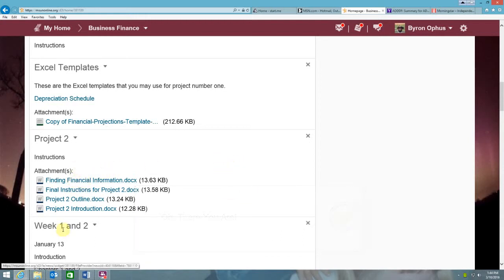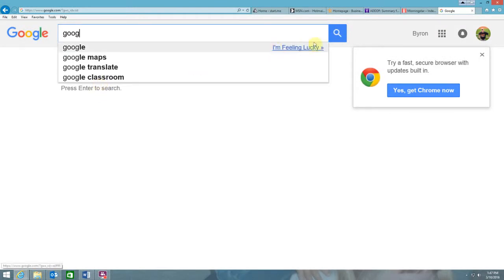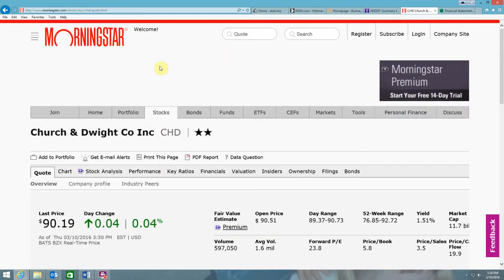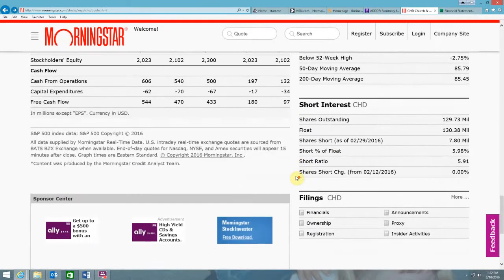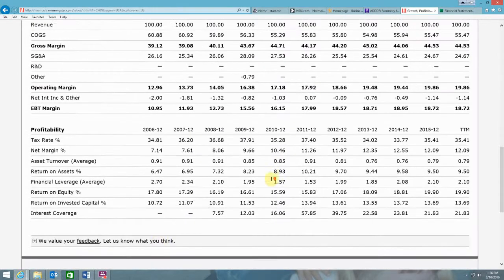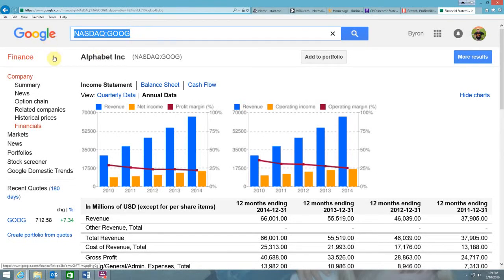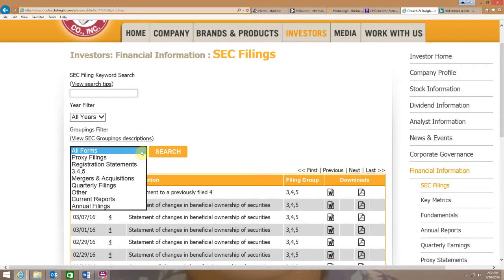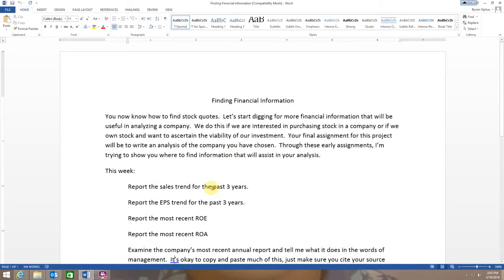BFIN 322 Finding Financial Information